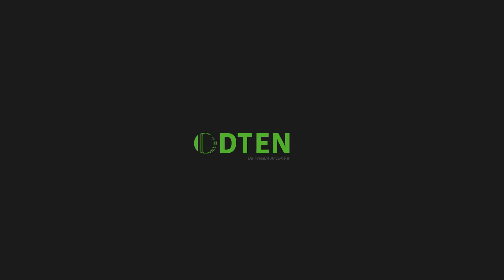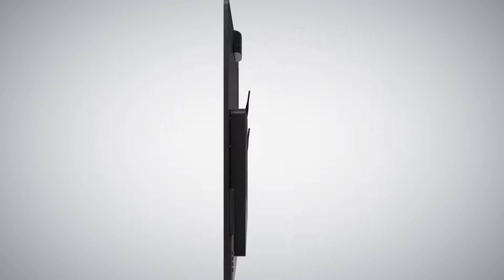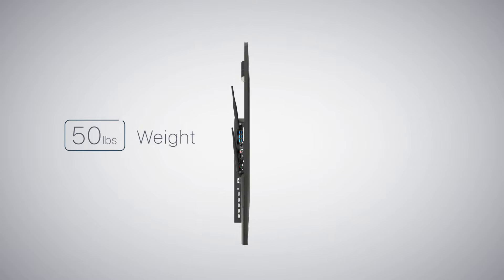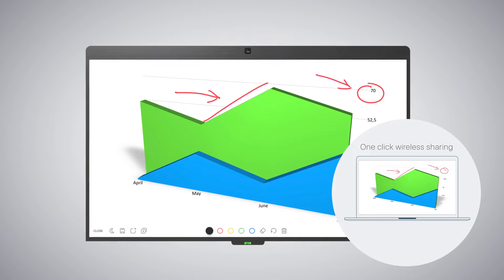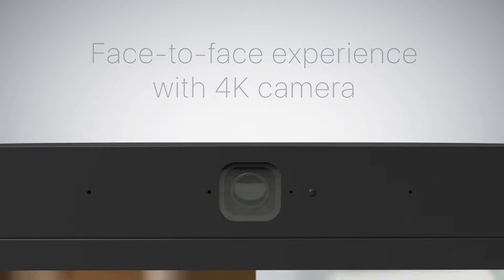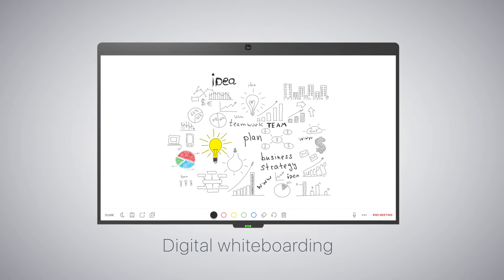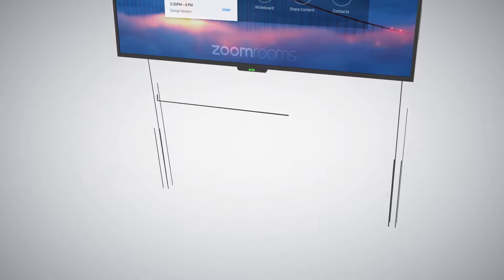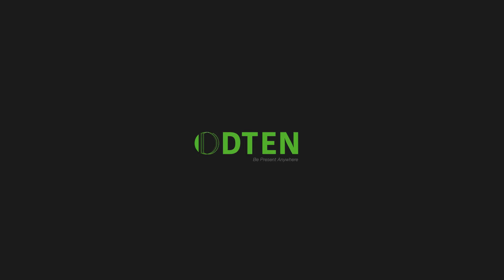DTEN D7 - All-in-One Collaboration Solution for Zoom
As part of a next-generation of modern video conferencing room solutions, DTEN has combined the power of groundbreaking interactive hardware technology with software-based, video conference room solution, Zoom Rooms.

Set up is easier than ever. DTEN D7 is a comprehensive plug-and-play video conference room solution, powered by Zoom Rooms, enabling interactive video collaboration in any meeting space.